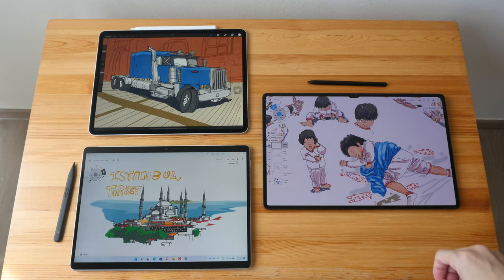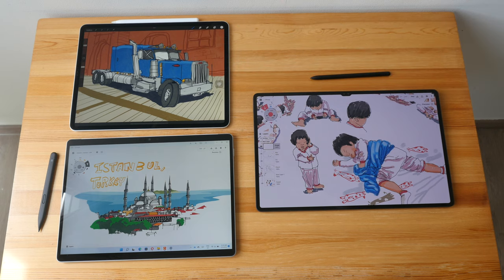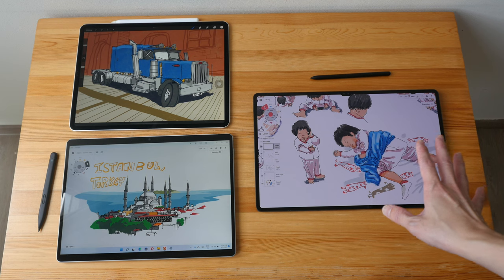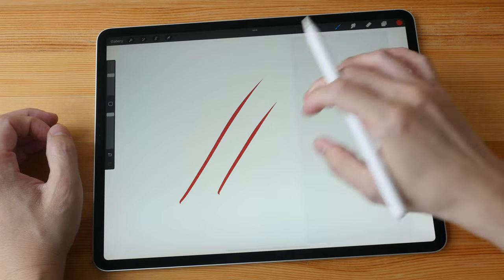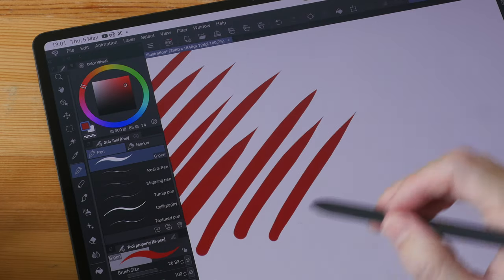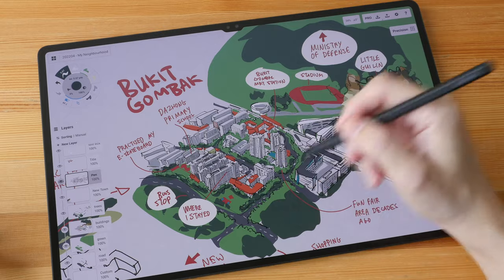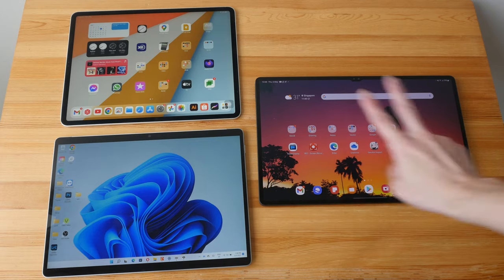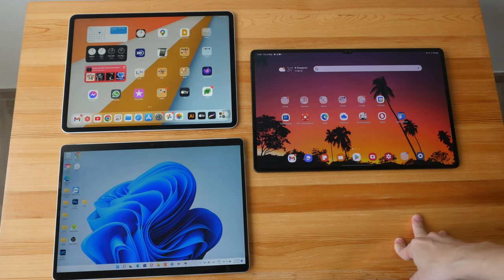iPad Pro vs Surface Pro 8 vs S8 Ultra (artist review)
Below are links to detailed artist reviews for the comparison, M1 iPad Pro, SP8 and Tab S8 Ultra